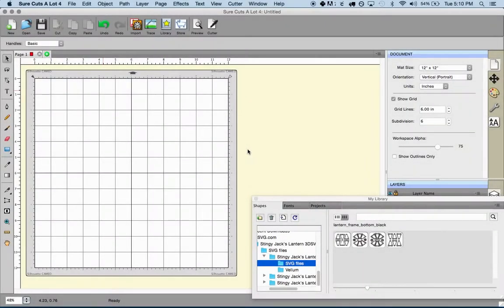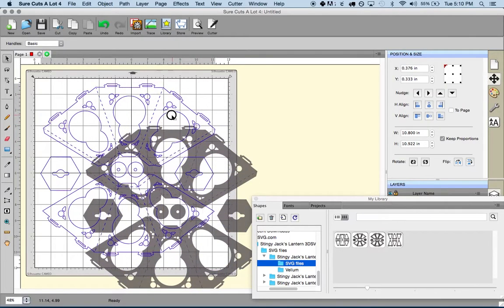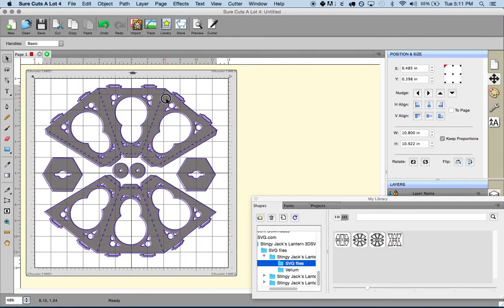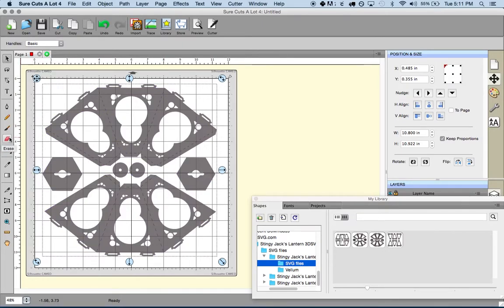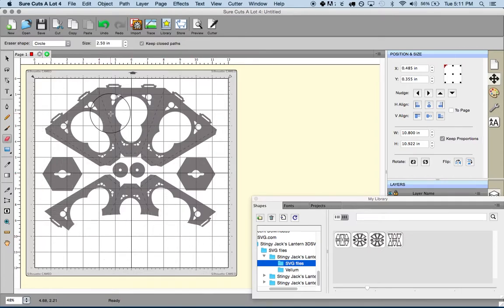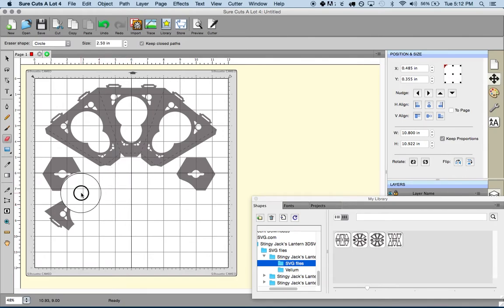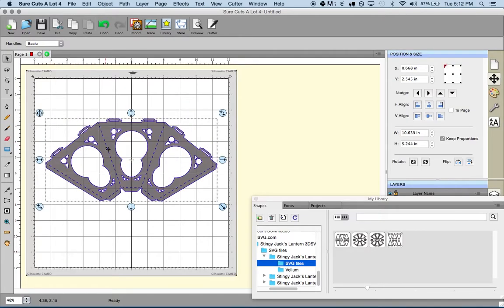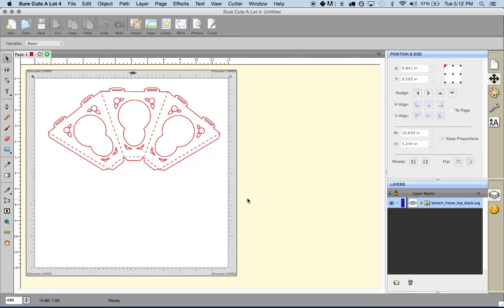Isolating Elements Within SVG Files In Sure Cuts A Lot 4 and eCAL 2